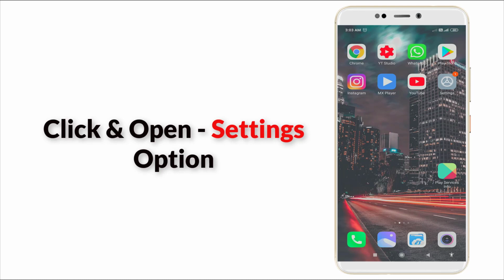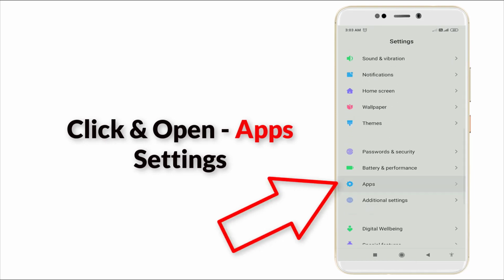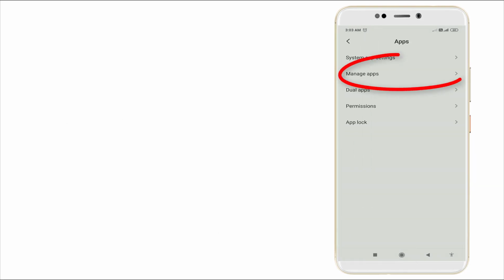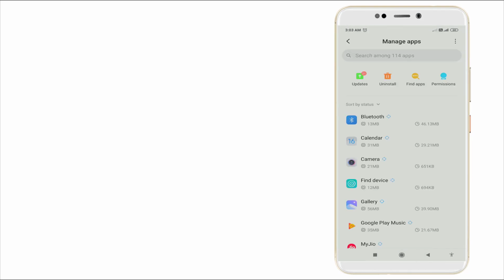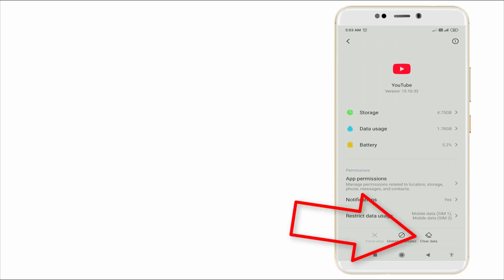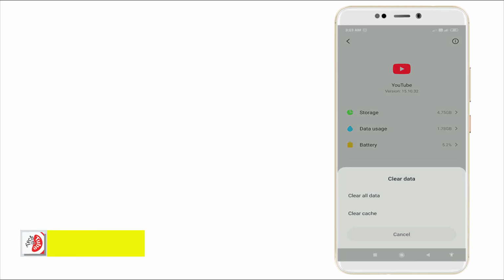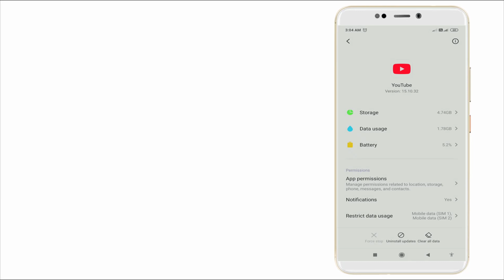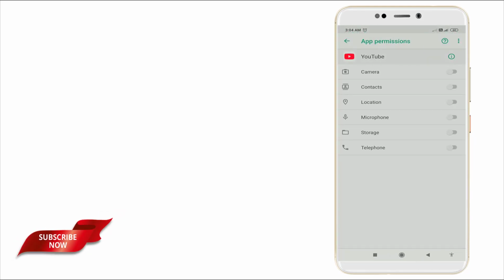How To Fix There Was A Problem With The Network Error Code 410 On Youtube Application For Android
How To Fix There was a problem with the network error code 410 on YouTube.

1) CLEAR YOUTUBE CACHE AND DATA.

 Click Settings & scroll down & click Apps settings option.

 Scroll down to the bottom to find YouTube and open it.

Click on Clear Data and Clear Cache options.

2) REINSTALL YOUTUBE APP ON YOUR DEVICE

  Uninstall the YouTube application from your device.

Now click Google Play Store and download the latest version of YouTube application.

Open video and you should be able to watch it without any error.